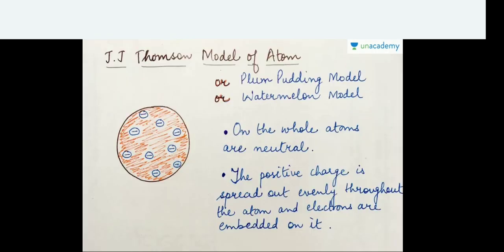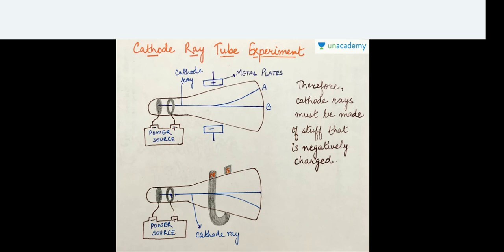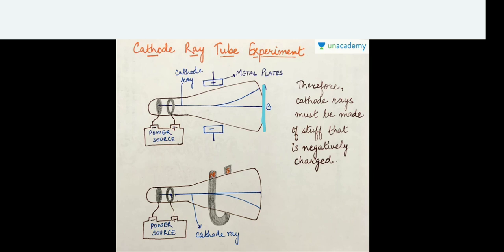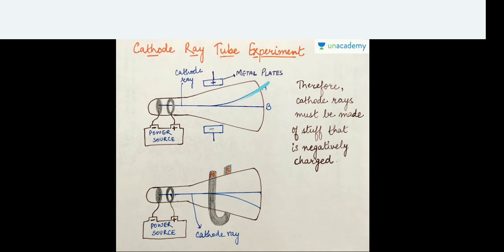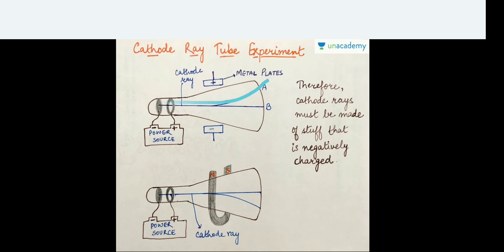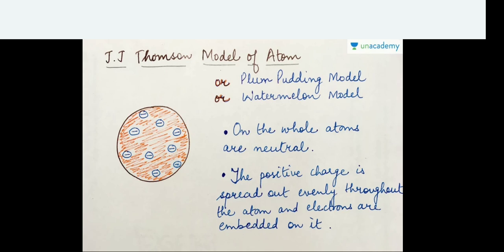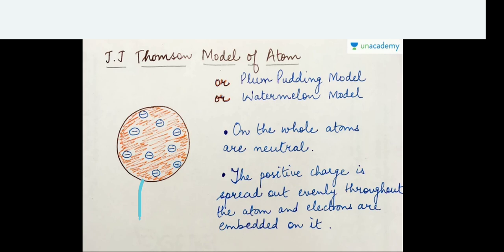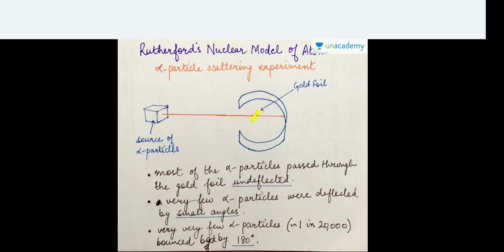Structure of atom class 11 part 1